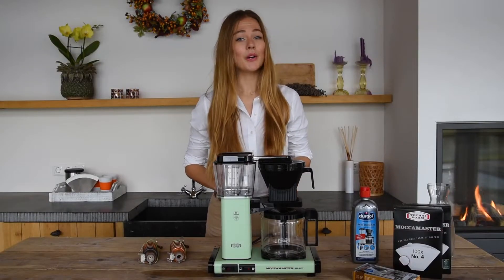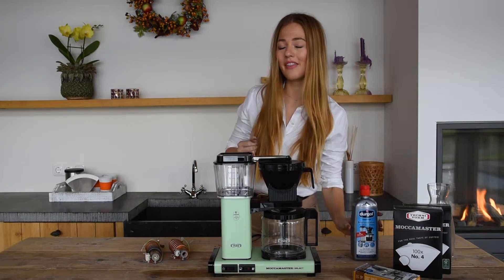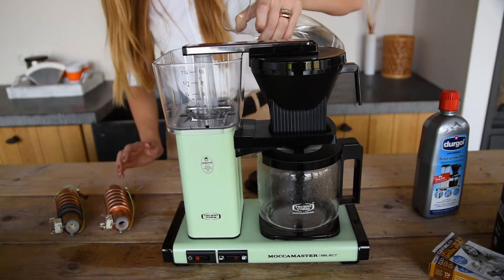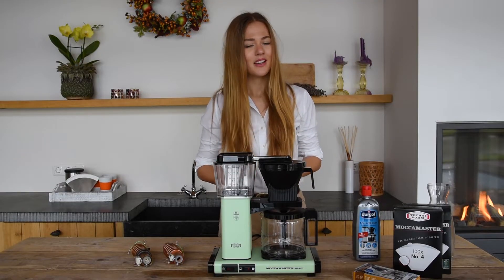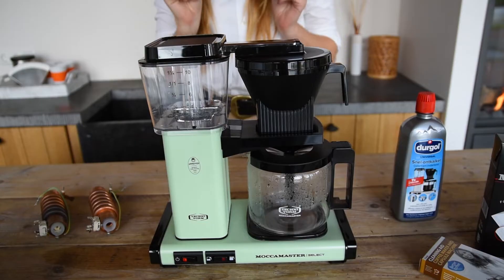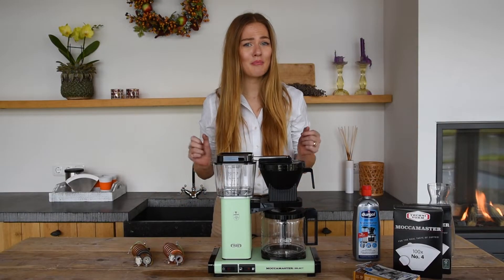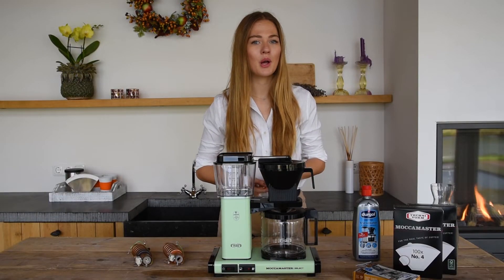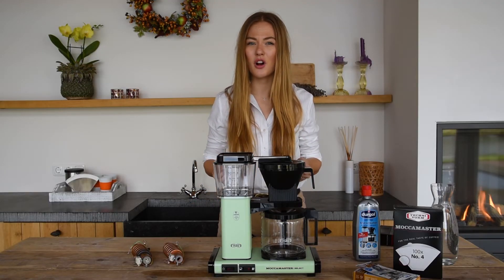Cleaning and Descaling your brewer | MOCCAMASTER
Good coffee is not only made by a good brewer and good coffee, but also by a clean machine. Taking care of your Moccamaster is super important to keep it up and running for many years, and in this video, we will explain to you how to do it!

Since 1964, Moccamaster has manufactured the best filter coffee machines in the world. Up until today, all Moccamaster coffeemakers are produced in the Technivorm factory in Amerongen, of The Netherlands. All brewers are handmade and individually tested twice for quality insurance, before thoughtfully packed and send to you.

A Moccamaster is made of durable and recyclable materials and lasts a lifetime. All home coffeemakers are certificated by the ECBC and SCA. Moccamaster is a product that consumers can fully trust and to reflect this, the products have a 5-year limited warranty.

With a Moccamaster you are drinking your coffee the best way possible. Moccamaster filter coffeemakers are the result of Technivorm’s commitment to product development and research. The consistent brewing temperature between 92°-96° C, the perfect dripping time and the water flow are just a few of the ingredients for the gold cup your Moccamaster brews.

For more information or to buy our products, please visit our